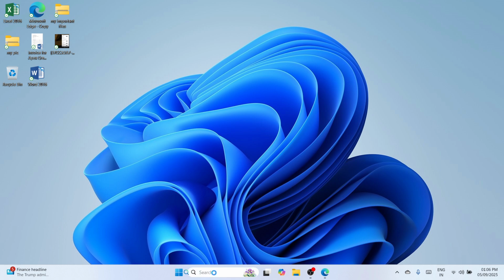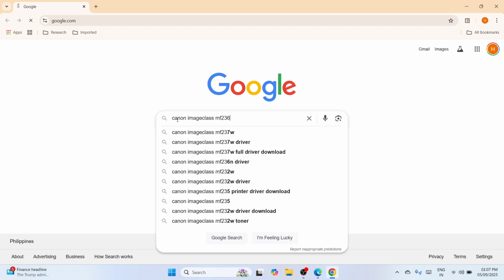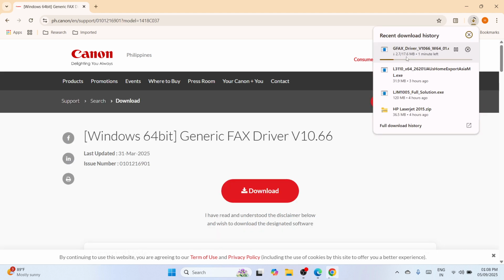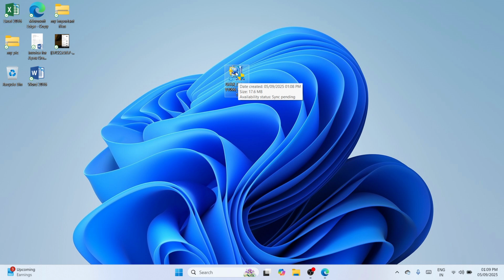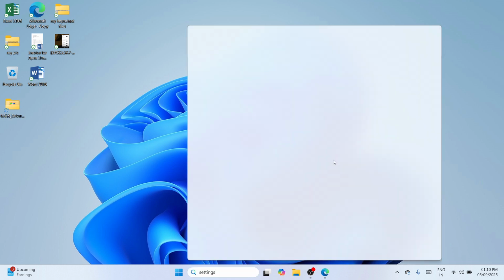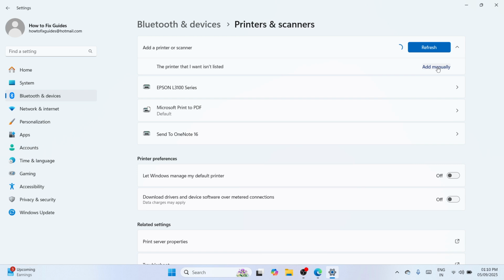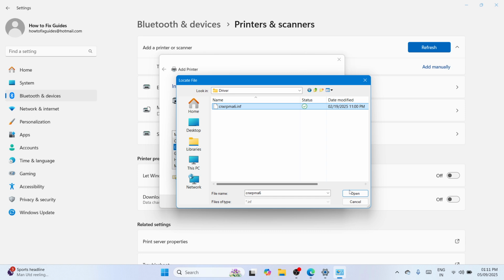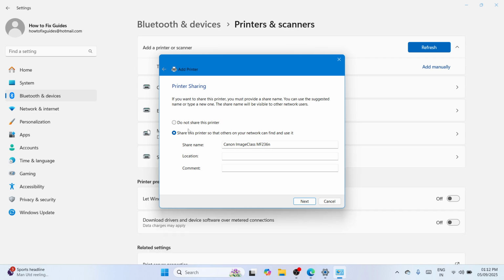How To MANUALLY INSTALL Canon ImageClass MF236n Printer Driver - EASY WAY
Learn how to manually install the Canon ImageClass MF236n printer driver with this easy step-by-step guide.
Perfect for Windows users facing driver issues or installation errors.
No CD? No problem — get your printer up and running quickly!
Follow along and fix your Canon printer installation in minutes.